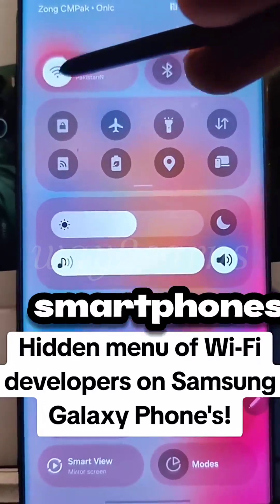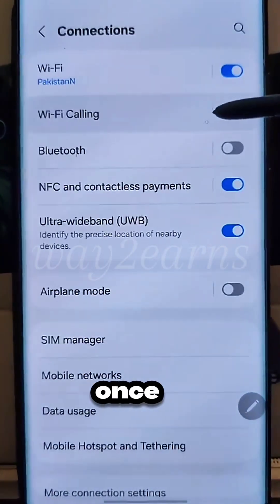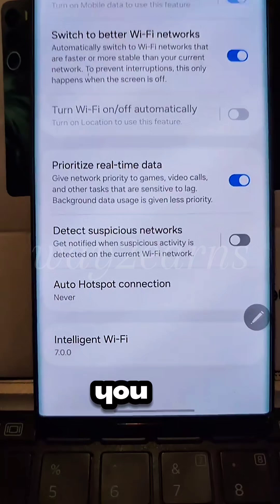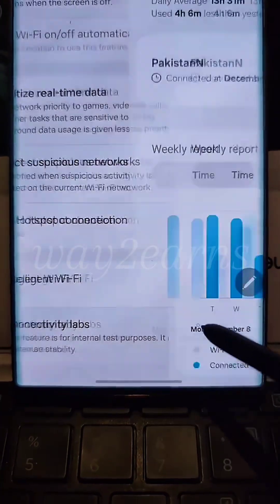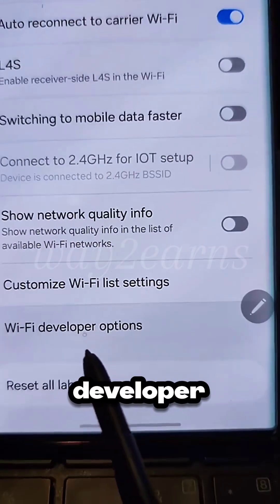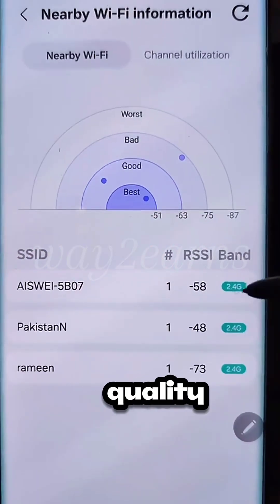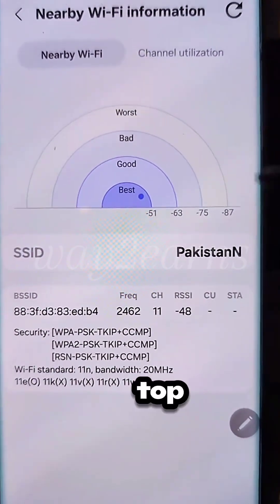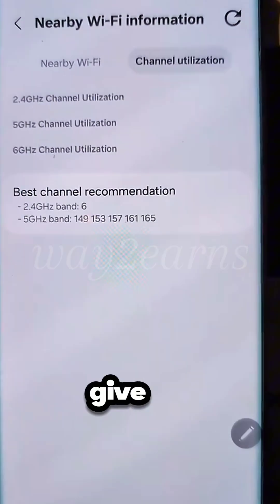hidden wifi developer menu on samsung galaxy phones 2026 new secret settings revealed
unlock this hidden samsung wifi developer menu and boost your network performance in seconds this secret wifi setting works on all samsung galaxy models and most android phones worldwide

in this short video you will learn
• hidden wifi developer menu access
• improve network speed instantly
• advanced wifi features for samsung
• secret android settings every user should know

this works on samsung galaxy s21 s22 s23 s24 a series m series and all new 2026 phones

hidden wifi menu samsung
samsung wifi developer mode
wifi secret settings android
samsung hidden settings 2025
samsung hidden settings 2026
android wifi optimization
how to speed up wifi samsung
samsung advanced wifi menu
wifi developer options samsung
android wifi tricks 2026
samsung phone hidden features
unlock samsung hidden settings
android secret wifi options
galaxy phone wifi problem fix
improve wifi speed samsung
network performance samsung
samsung wifi diagnose tool
android network hidden tools
samsung developer settings wifi
wifi not working samsung fix
android wifi advanced settings
worldwide android tips
best samsung settings 2026
samsung tricks and hacks
android network guide 2026